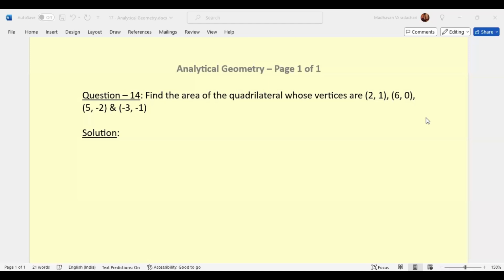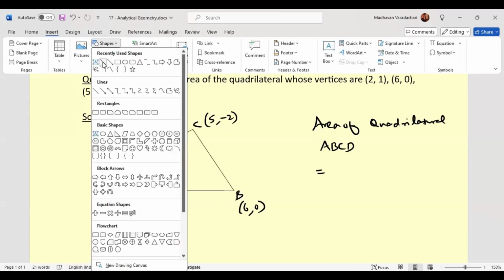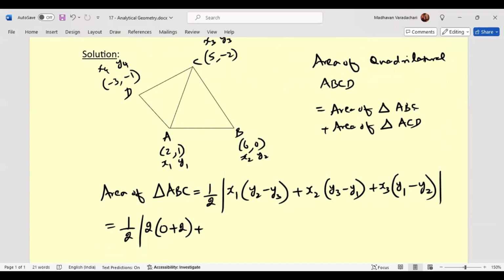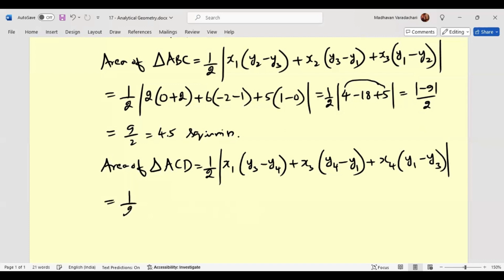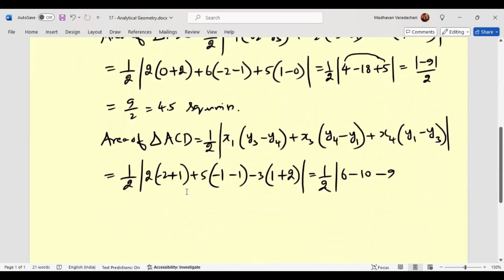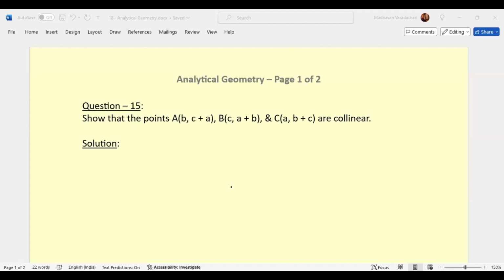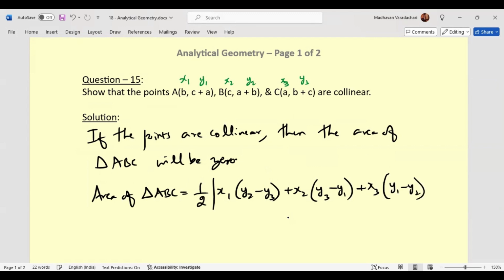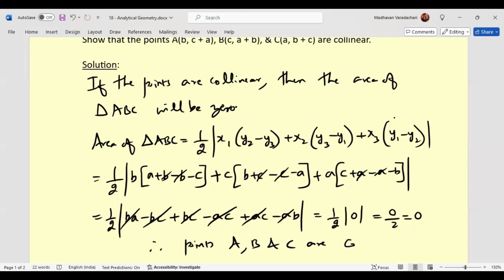12 – "Analytical Geometry: Quadrilateral Area & Collinear Points" – MadhavanSV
"Learn how to tackle two exciting problems in coordinate geometry!

In this video, we'll:

1. Find the area of a quadrilateral with vertices (2, 1), (6, 0), (5, -2), and (-3, -1)
2. Prove that the points A(b, c + a), B(c, a + b), and C(a, b + c) are collinear

Using clear explanations, step-by-step solutions, and visual aids, we'll break down these problems and make coordinate geometry easy to understand. Whether you're a student looking to improve your math skills or a teacher seeking a helpful resource, this video has got you covered!

So, join us and master the art of coordinate geometry!"